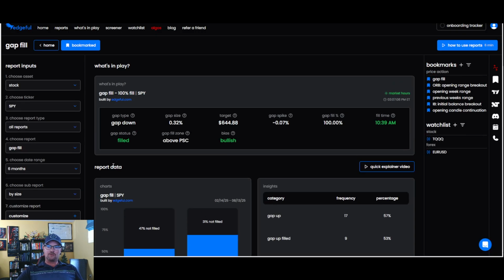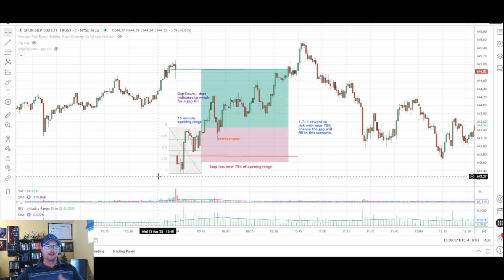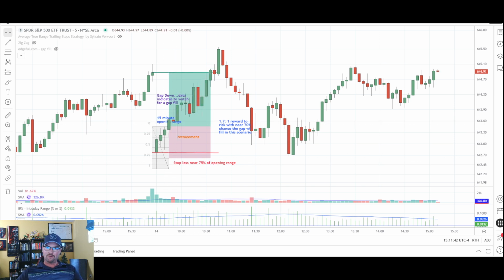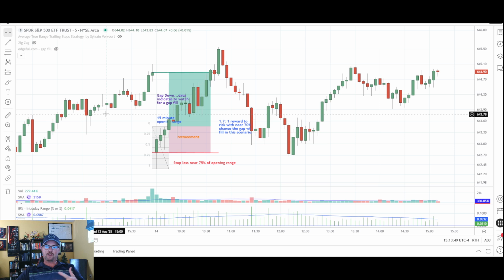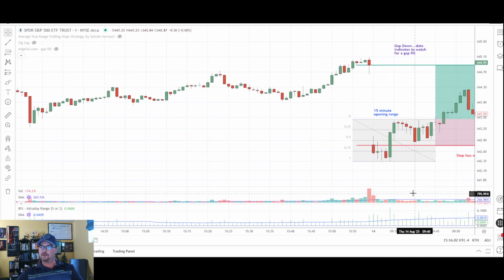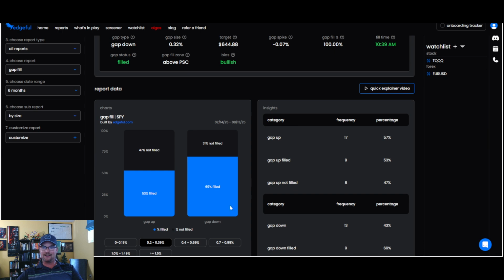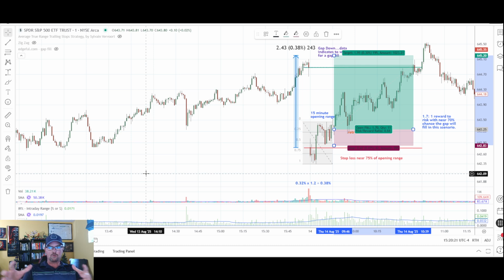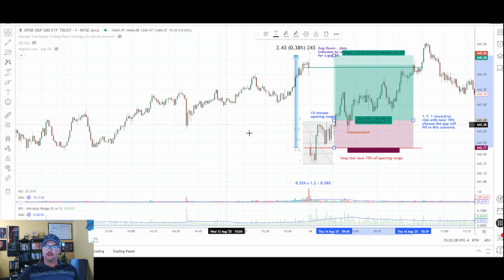S&P 500 Gap Fill Strategy and Statistics (SPY, ES, VOO) - Data backed entries and exits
When the S&P 500 gaps, data can provide a strong bias for a great trade. In this example, the stock market is in an overall uptrend. It gaps down. Data shows us this type of gap tends to fills more than 60% of the time (at the time of writing). A gap fill means the price moves back to touch the prior closing price.

We can then look at other data/statistics, such as opening ranges, to signal when to enter a trade, and where to place a stop loss. We can even look at how much the price tends to overshoot the prior close, to further fine-tune our profit target and potentially increase our profit (as discussed in the video).

- Loads of resources on trading stocks, forex, ETFs, day trading, swing trading, and investing